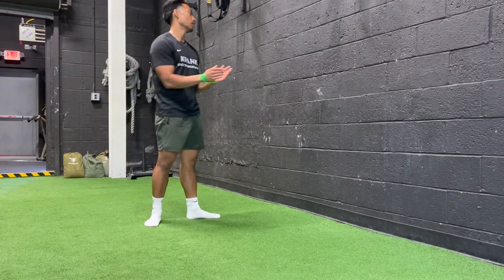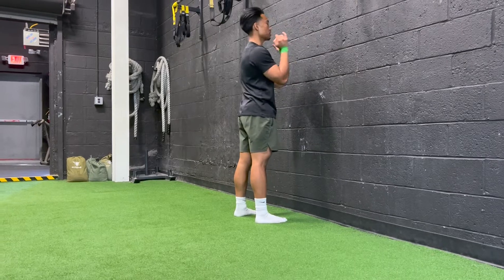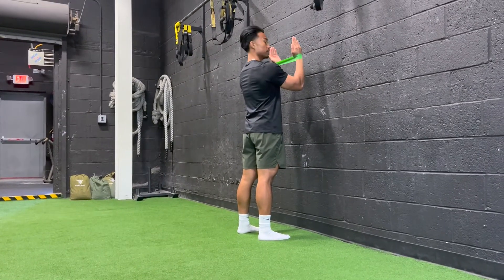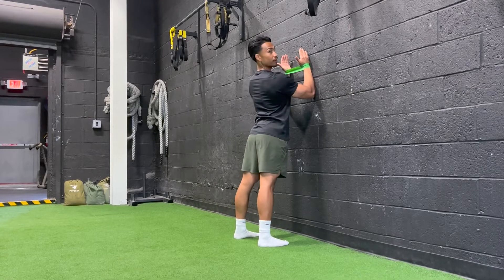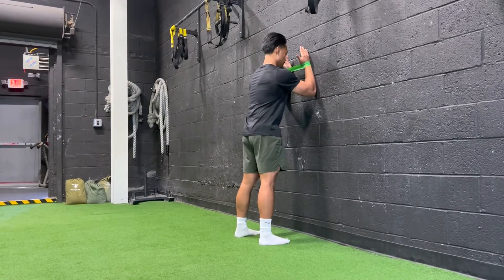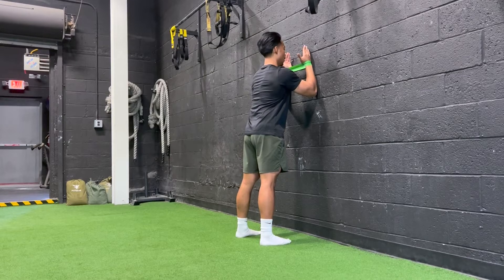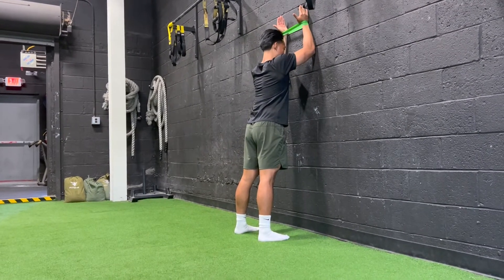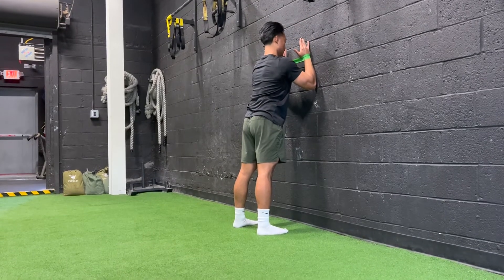Band Wall Slide Instructional